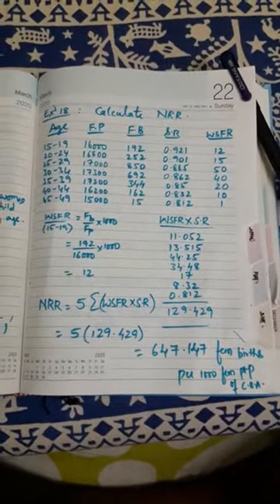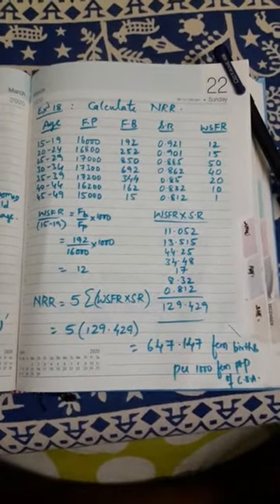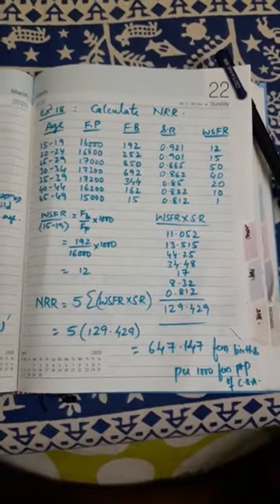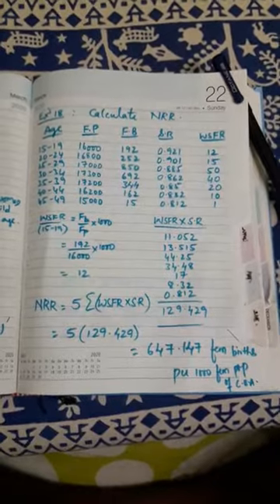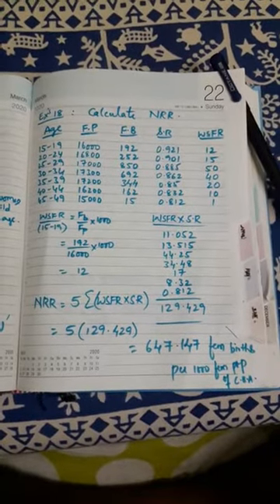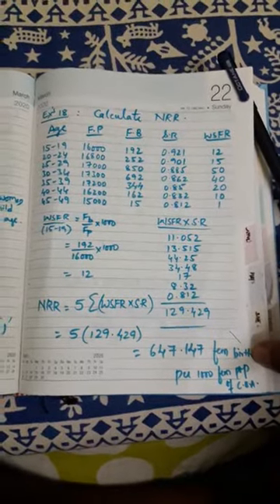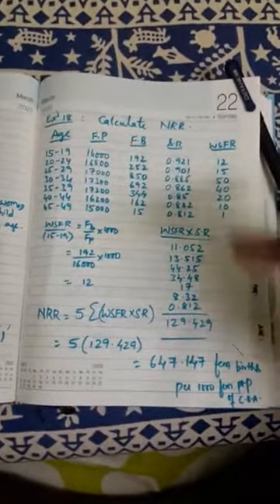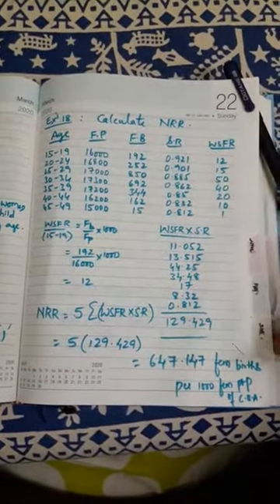Statistics-VITAL STATISTICS CLASS 9